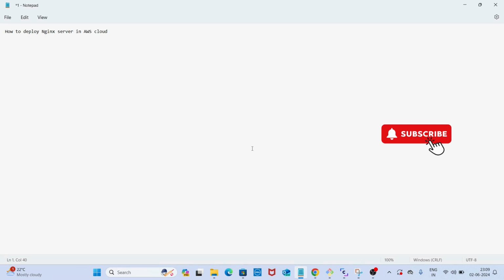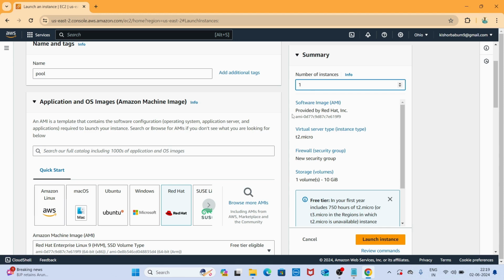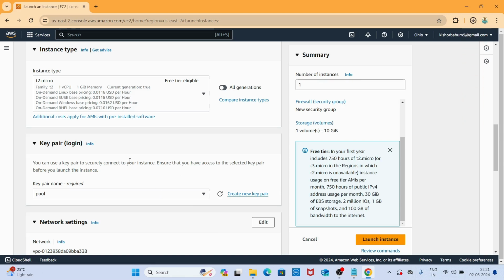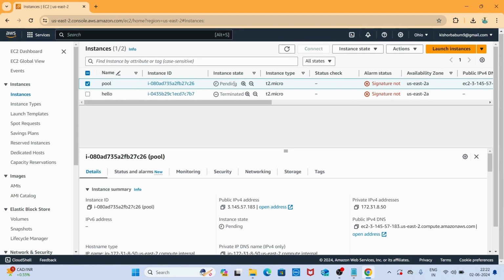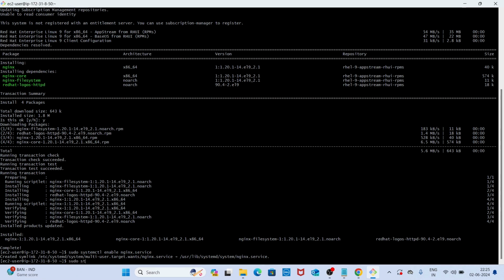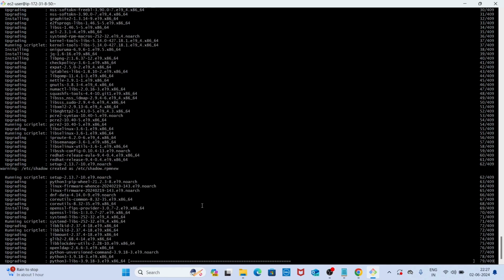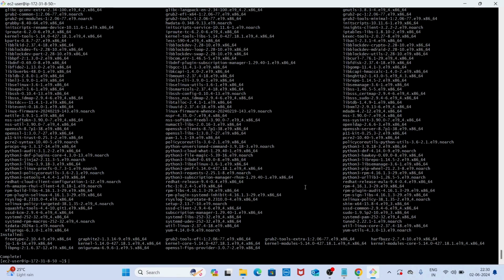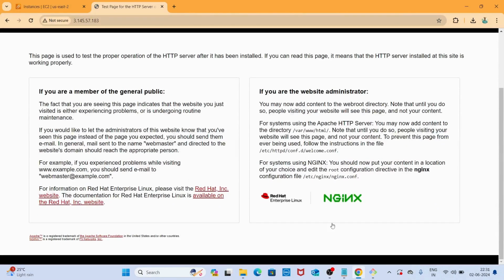DEPLOY NGINX WEB SERVER IN AWS CLOUD | DEVOPS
In this video, learn how to deploy an NGINX server in the AWS cloud. Perfect for DevOps engineers and cloud enthusiasts!

What You'll Learn:

Installing and configuring NGINX
Best practices for securing and managing your server

Tools and Technologies:
AWS
EC2
NGINX